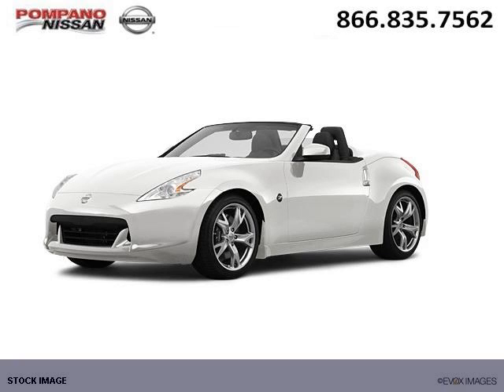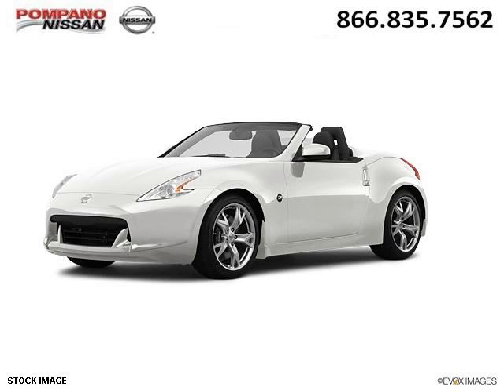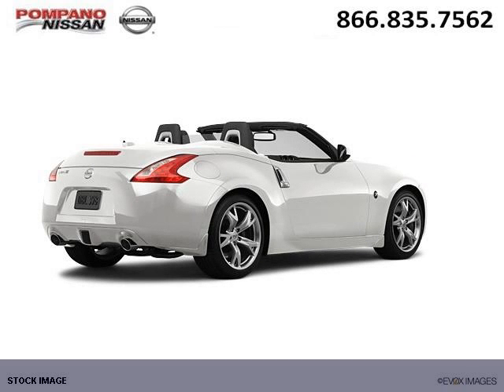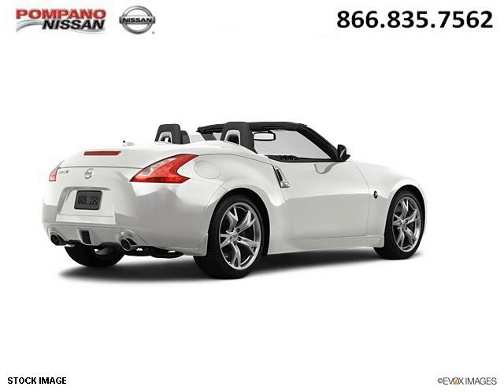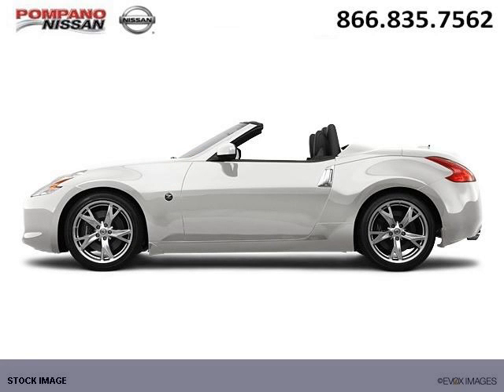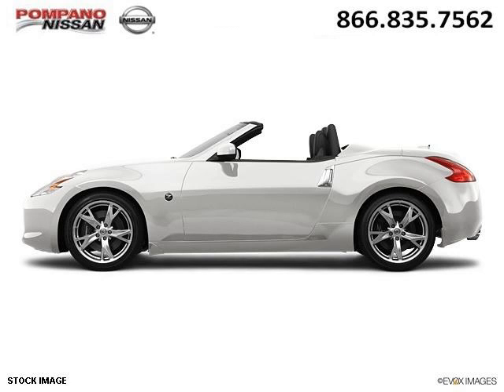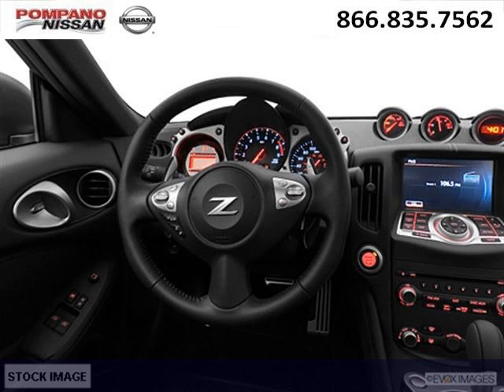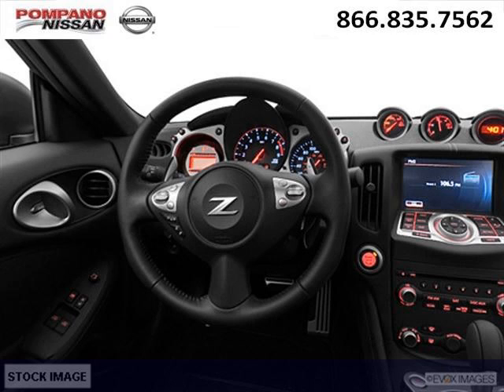2012 Nissan 370Z Lauderdale Lakes Florida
2012 Nissan 370Z Roadster Touring; 6 Cyl., Shiftable Automatic, null; Mileage: 2;